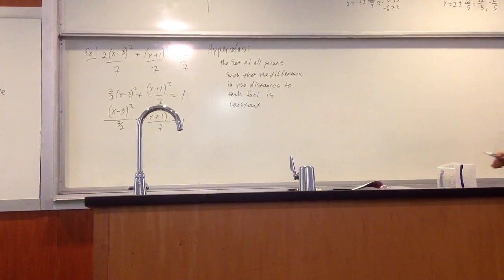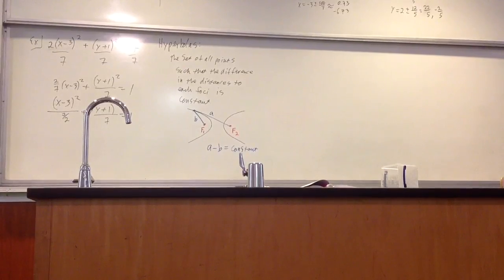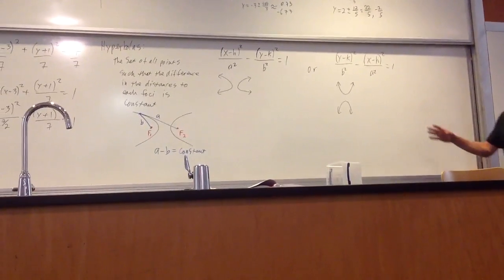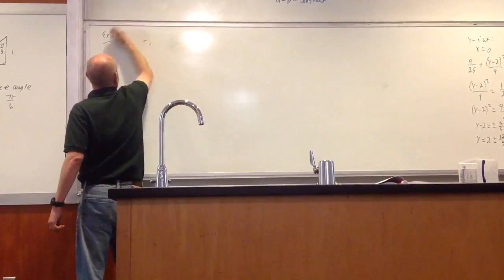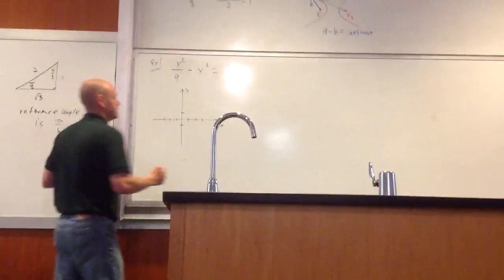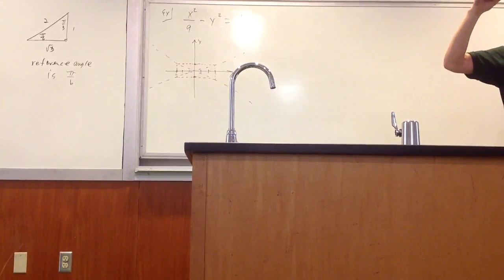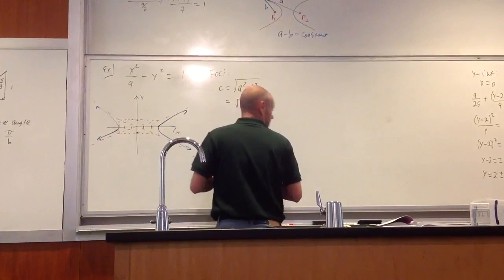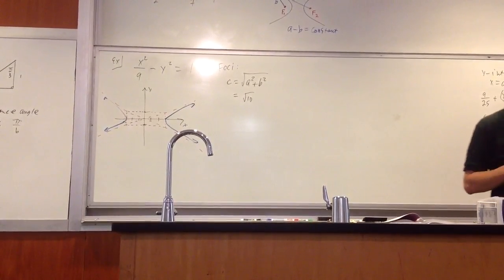Tuesday 4/16/13 pt 4 Hyperbolas